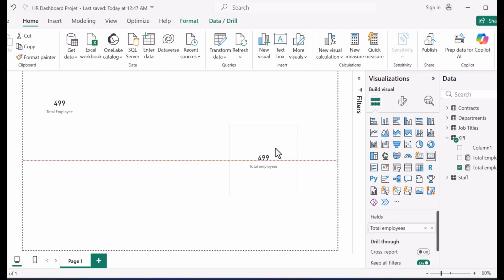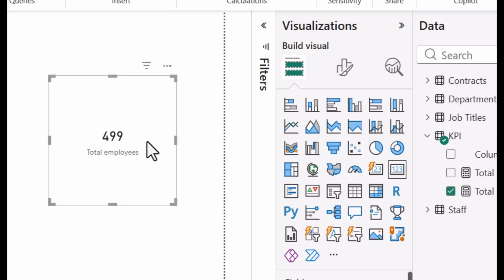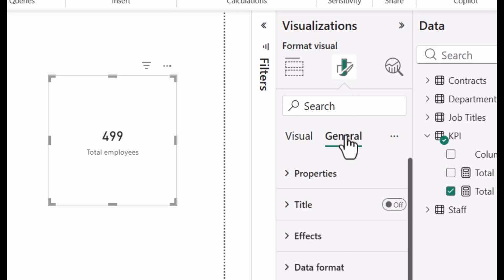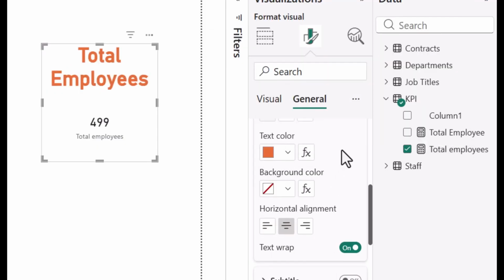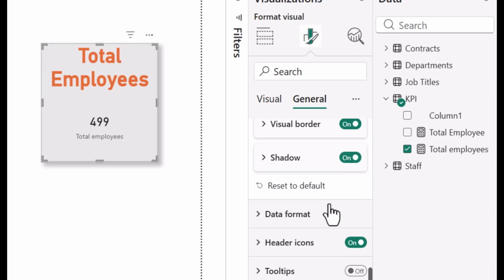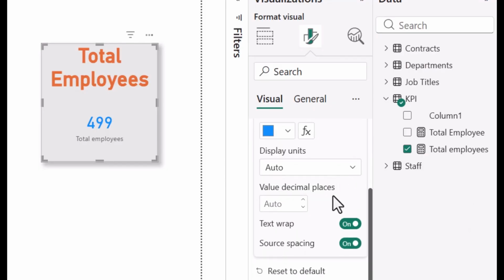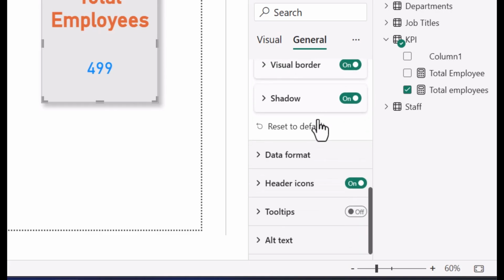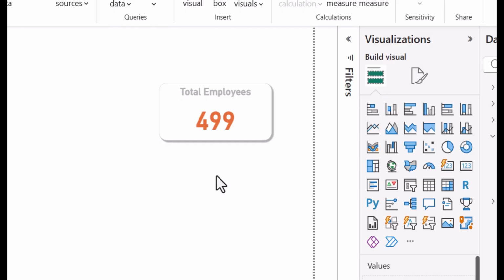Complete Power BI Tutorial | Formatting Your KPI (Ep. 18)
Welcome back to our Power BI beginner series! In this lesson, we focus on improving your dashboard by formatting KPI cards to make them clean, professional, and easy to read.

Before sharing dashboards or reports… presentation matters. And that’s exactly what you’ll learn in this video.
✅ In this lesson, you’ll learn:
• Format KPI cards in Power BI
• Customize the Title (text, size, alignment)
• Style the Callout Value (number)
• Use the Format panel (paint roller)
• Improve design with background, borders, and shadow
• Control Category Label visibility
• Create clean and modern KPI visuals
• Make your dashboard more professional
📌 Video Chapters:
00:00 Introduction & Why Improve COUNT
00:20 Customize KPI Title & Design
01:32 Style Numbers & Final Result
✅ This course is designed for:
✔ Complete beginners

🎯 By the end of this video, you’ll be able to fix text case issues, standardize your data, and avoid duplicate categories in your reports.